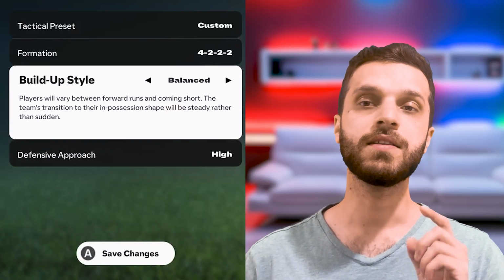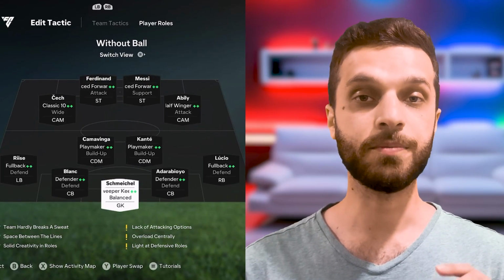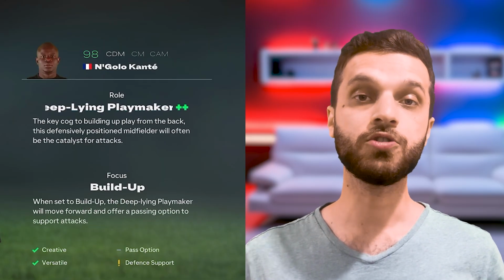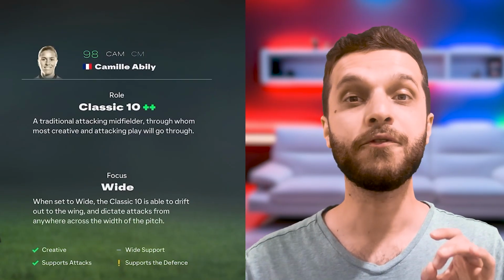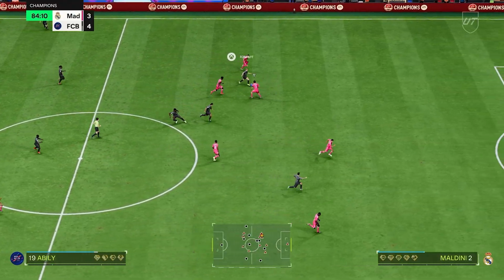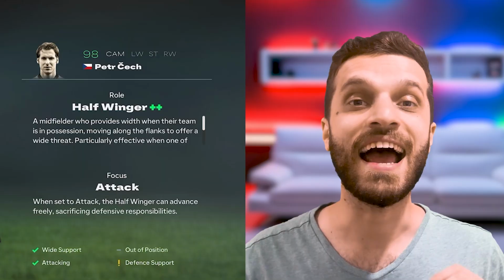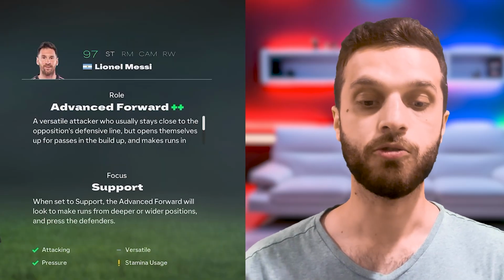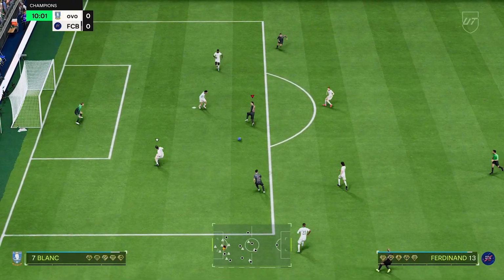NEW 4-2-2-2 INSANE META Formation! Best 4222 Custom Tactics EA FC 25!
🔥 In this video, I break down the NEW 4-2-2-2 META Formation in EA FC 25! These insane custom tactics will help you dominate FUT Champs, Division Rivals, and take your game to the next level.

I’ll cover the best player roles, attacking tips, and how to use this endgame setup to outplay your opponents. If you want to score more goals and win more matches, this 4-2-2-2 is a must-try!

Tiktok, INSTA, Twitch: FCBARDS

Time Codes:
0:00 - Intro
1:26 - Custom Tactics
1:57 - Roles and Tactics Explanation
7:21 - Code
7:27 - Full Roles SC + Outro

best 4222 custom tactics fc 25
4222 fc 25
EA FC 25 CUSTOM TACTICS
BEST CUSTOM TACTICS
4222 custom tactics fc 25
EA FC 25 BEST FORMATION
4222  ea fc 25 custom tactics
4222 custom tactics ea sports fc 25
Ea Fc 25 Taktik
best tactics ea fc 25
4222 custom tactics fifa 25
4222 custom tactics ea fc 25
post patch best tactics fc 25
best tactics post patch ea fc 25
Endgame Best Tactics EA FC 25
best tactics fc 25